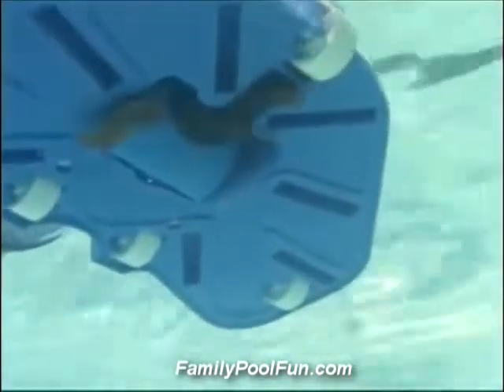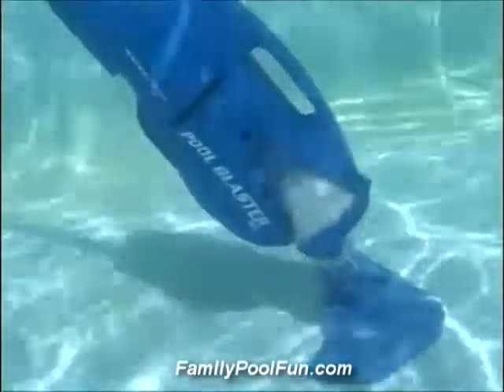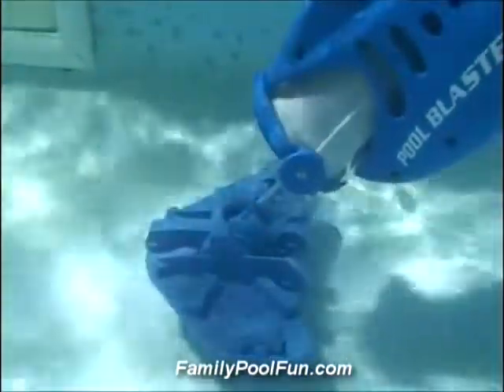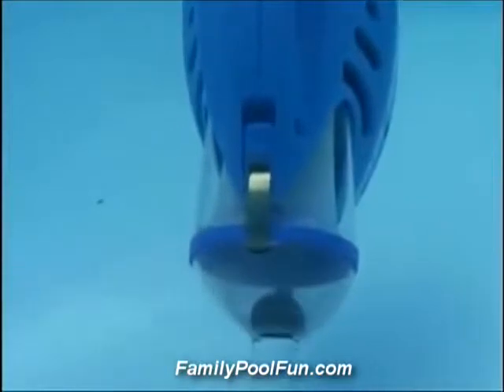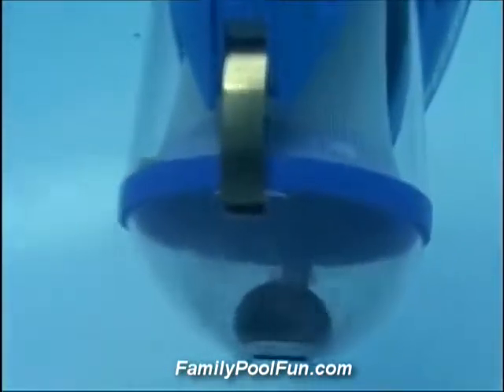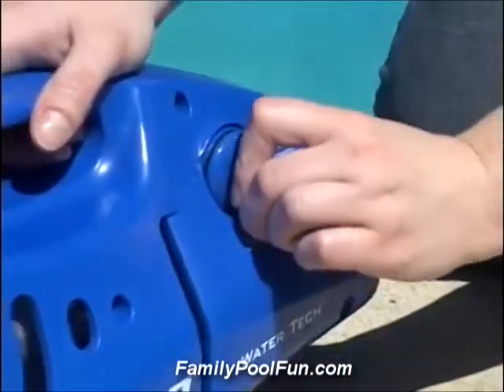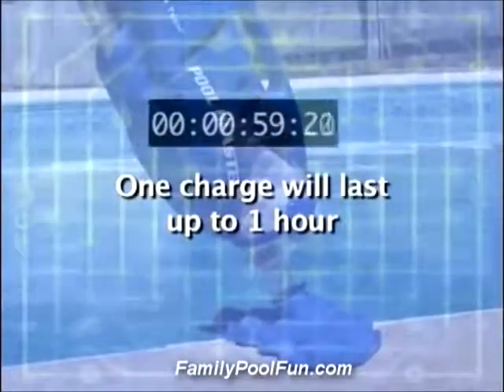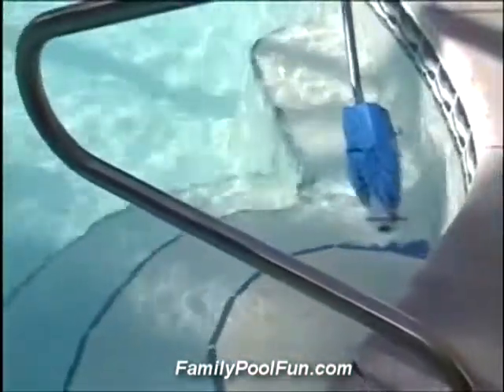Pool Blaster Max Pool Vacuum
The powerful "Pool Blaster Max" has its own internal Super Pump that quickly vacuums up dirt, sand, debris and even small rocks.  This 6 lb cordless vacuum is rechargeable, easy to handle, and really sucks up the dirt...